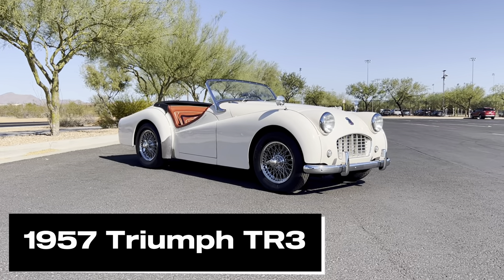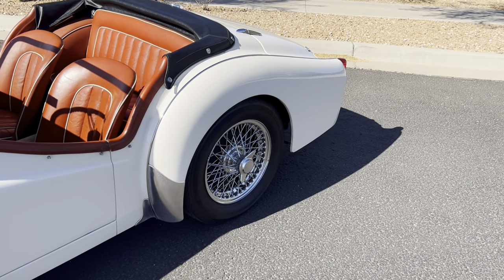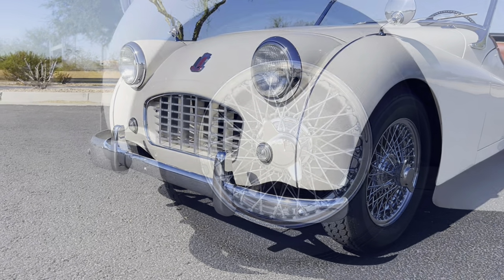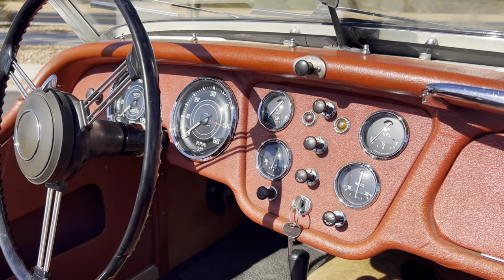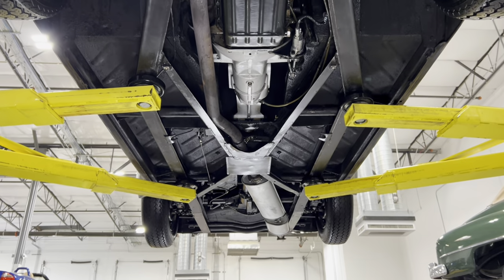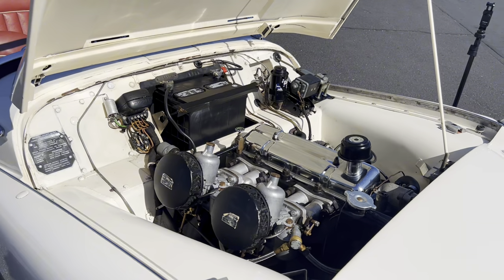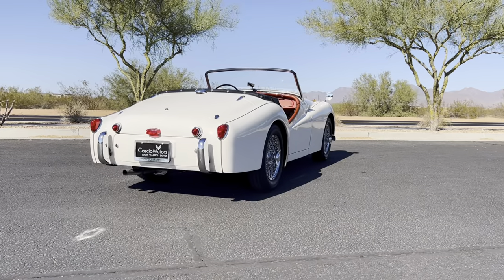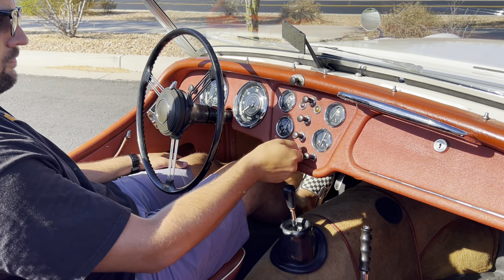Highly Original, 44k Original Miles, 1957 Triumph TR3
This is a 1957 Triumph TR3, with less than 45,000 original miles, and owned by the original owners for 40 years. The best part is, this car is selling for NO RESERVE on Bring a Trailer from Cascio Motors.
This car is finished in pearl white with a black convertible top over the original red leather interior and cream piping. This car has been optioned with 48-spoke, 15-inch knock-off wire wheels, a rear seat, and a heater. This example also features front disc brakes and the desirable small mouth grille.
Power comes from a 1991cc inline-4 rated for 100bhp which is paired with a floor shift 4-speed manual transmission with synchromesh on the top 3 gears, and sends power to the rear wheels.
Weighing just 2,128 pounds, this TR3 achieves 0-60 in 10.8 seconds, a ¼ mile in 18 seconds, and has a tested top speed of 105.3 miles per hour.